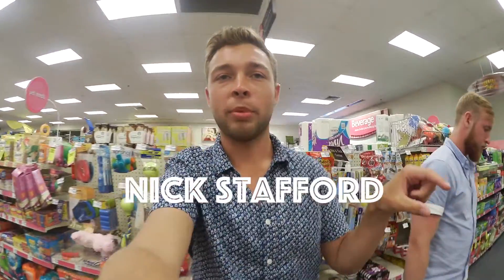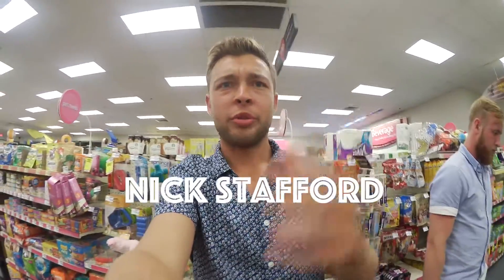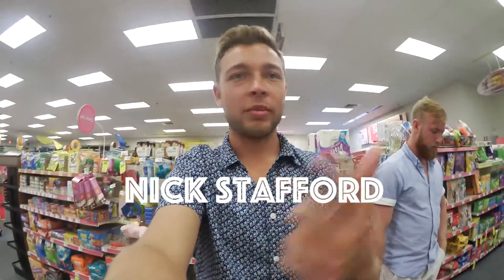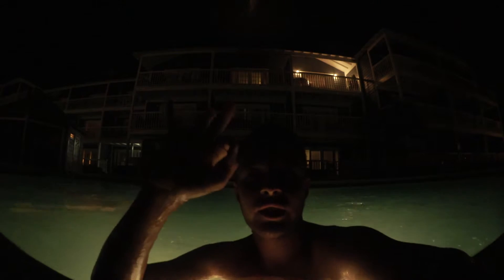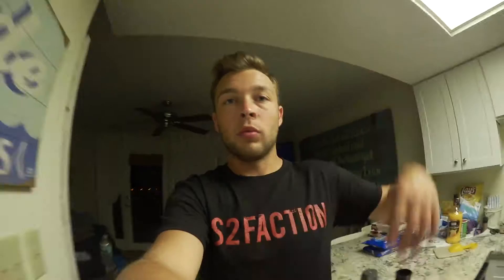HOW TO FIND SAND DOLLARS!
I hope you all enjoyed today's video! Let me know what you thought about today's video. What else do you all want to see while we're down in Florida?